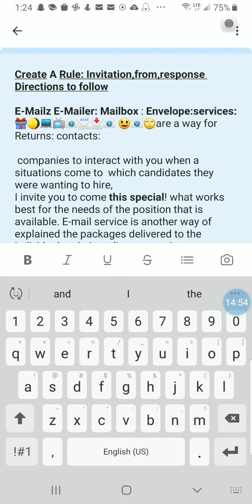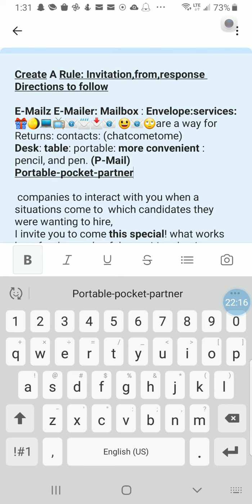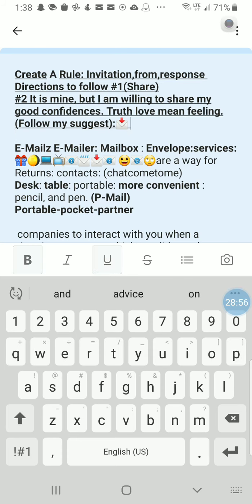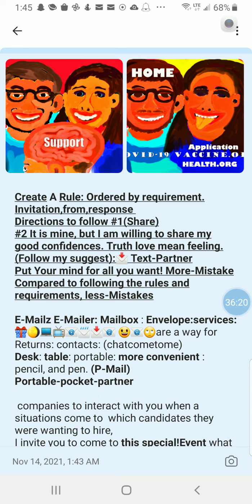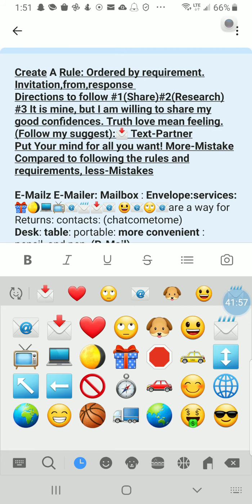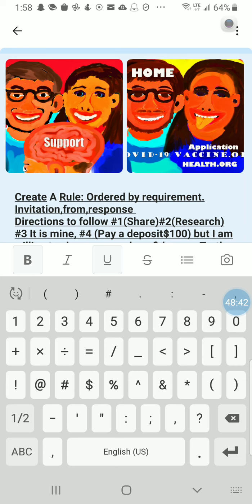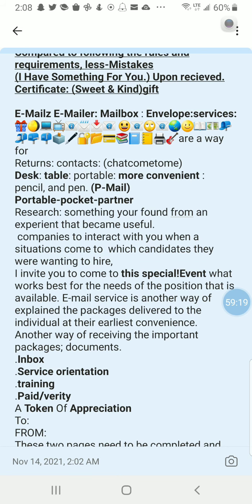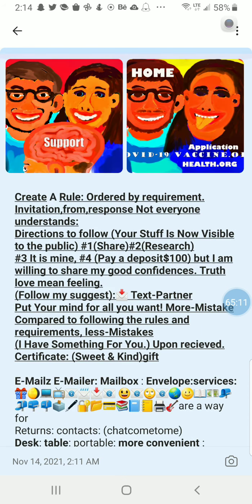Why Create A Rule?